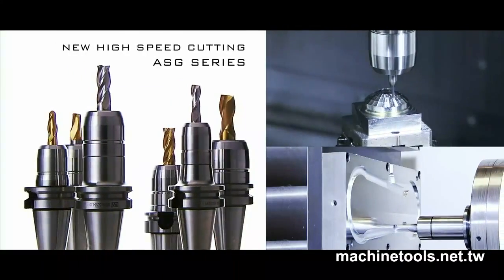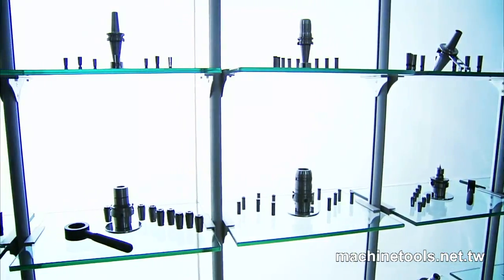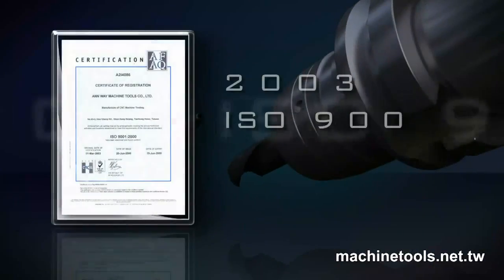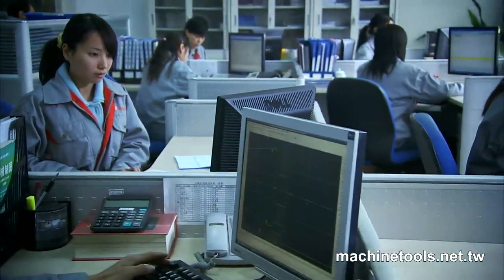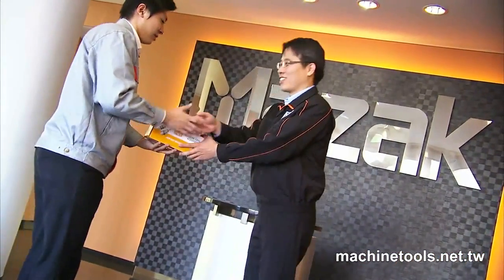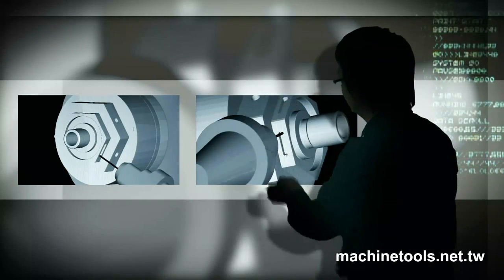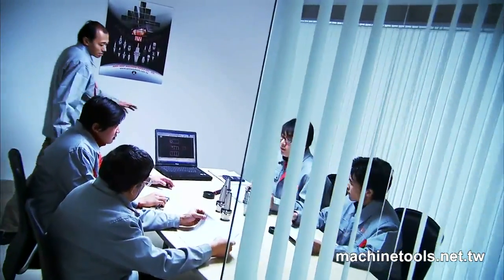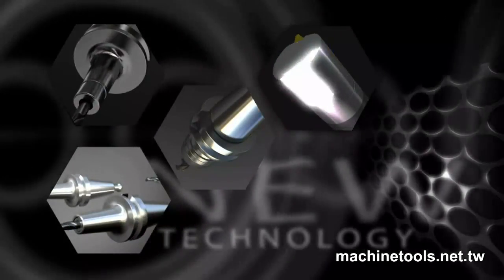CNC Tool Holder,collet chuck,tool holder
TANG MAY CHU VIDEO CNC CHAT LUONG CAO DAY
LE TRUNG QUOC KHOA CO KHI TRUONG CAO DANG NGHE THANH PHO HO CHI MINH
DC: 38 TRAN KHANH DU Q1 TPHCM